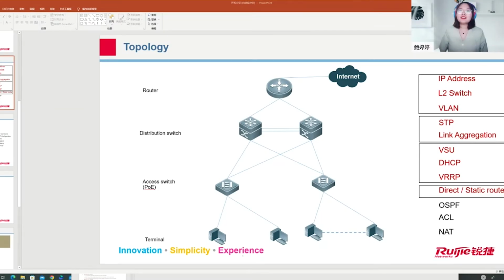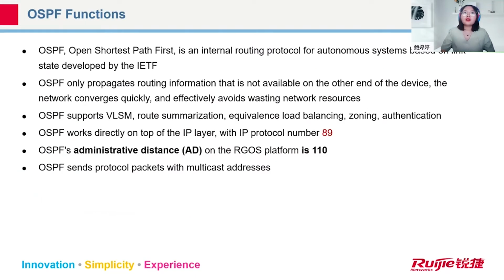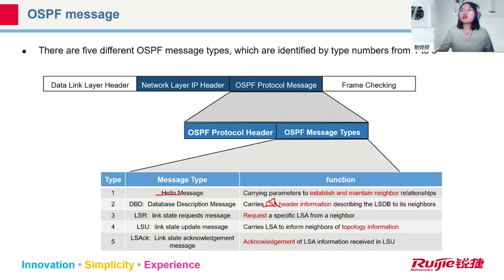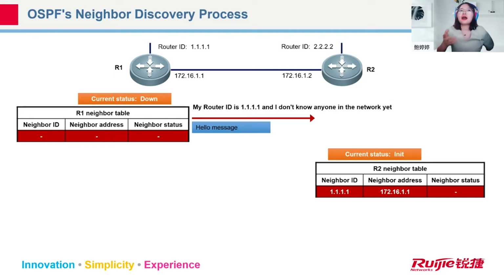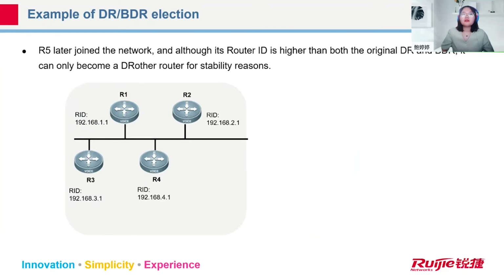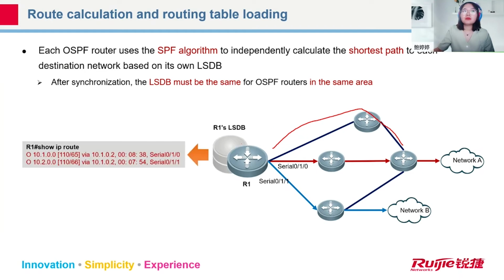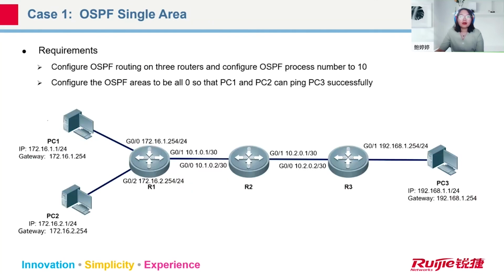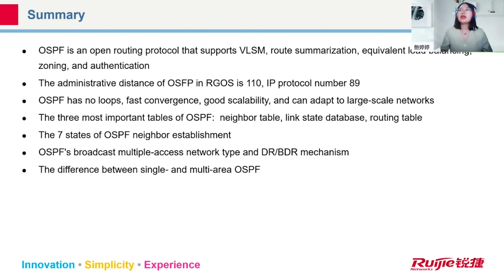10-OSPF Basic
0:00 Start
0:07 Review
7:41 Foreword & Objective
12:24 OSPF Basic Principle
1:12:46 OSPF Basic Configuration
1:21:48 Practice Questions & Summary